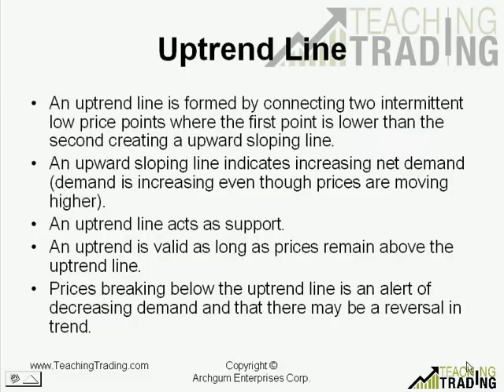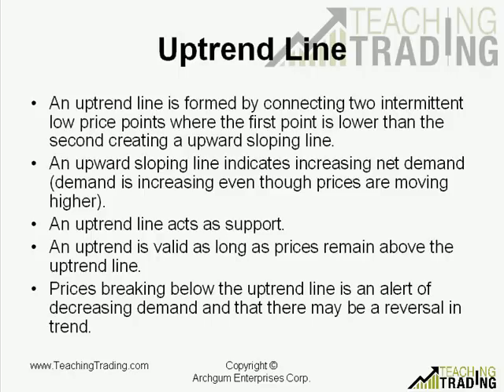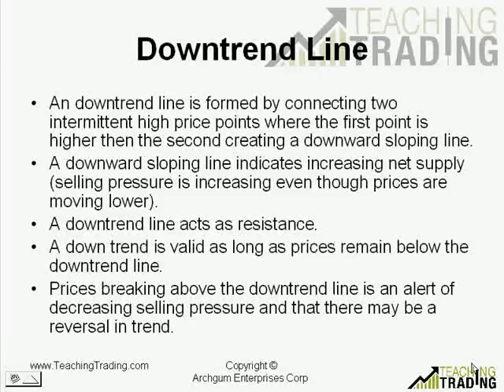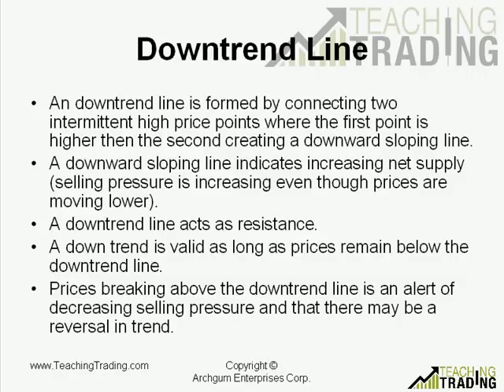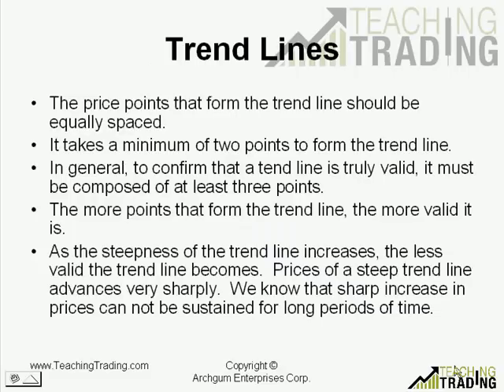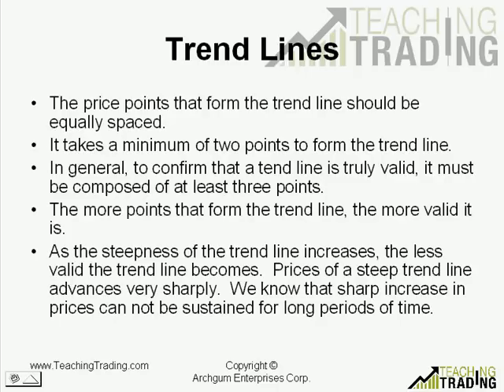TradingCoach - How to draw Tendlines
In this tutorial we talk about the proper way of drawing the uptrend and downtrend lines.  We discuss about the meaning behind trendlines.